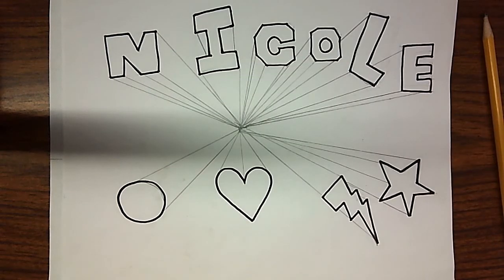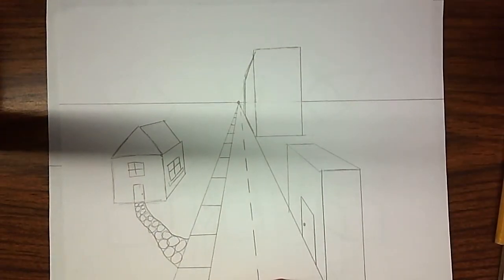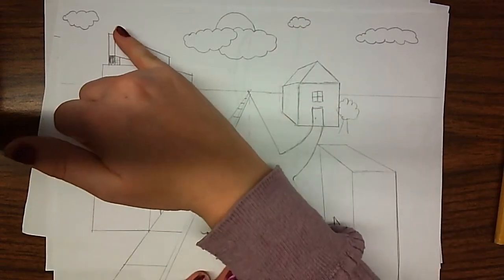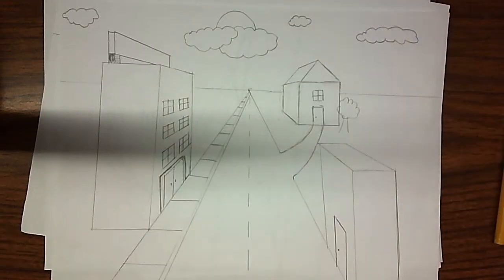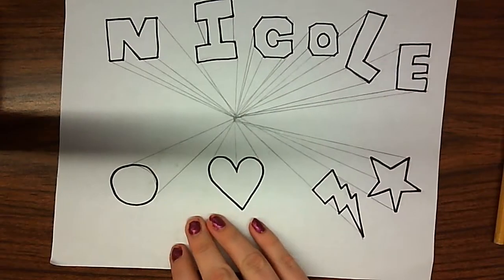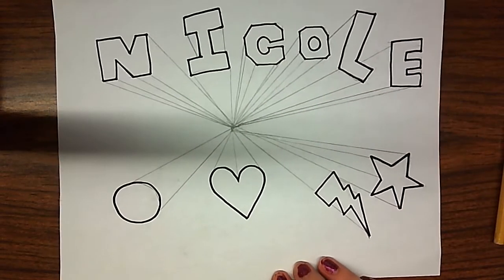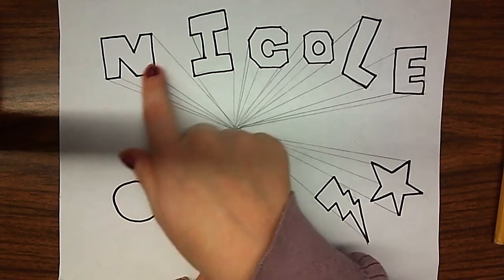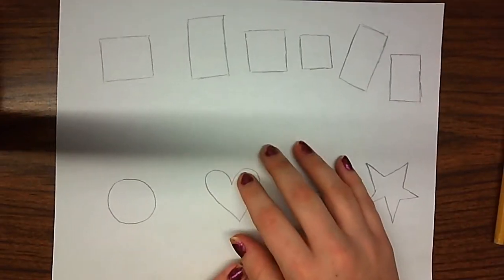One-Point Perspective Name Design